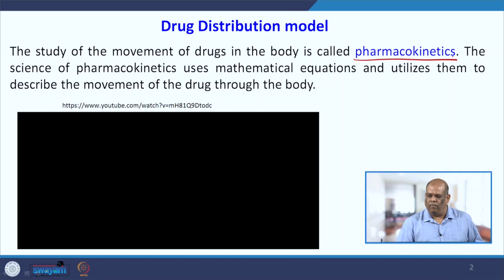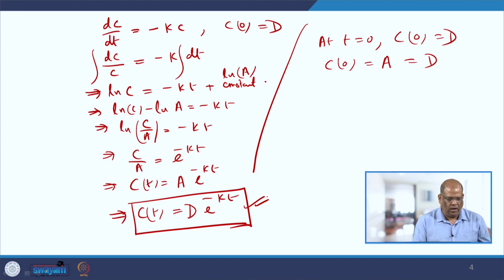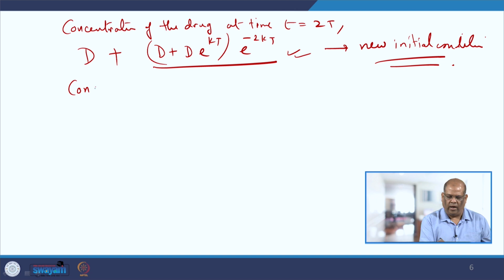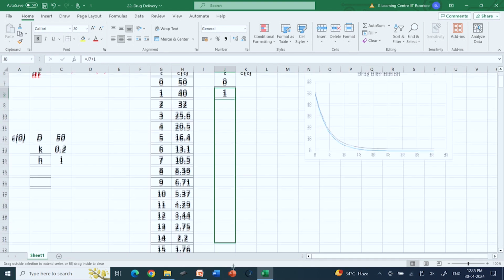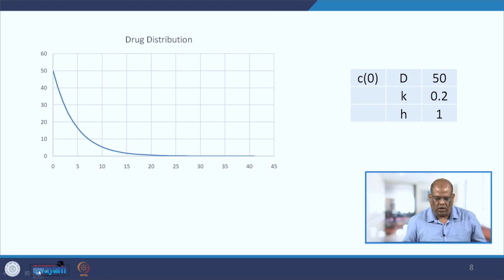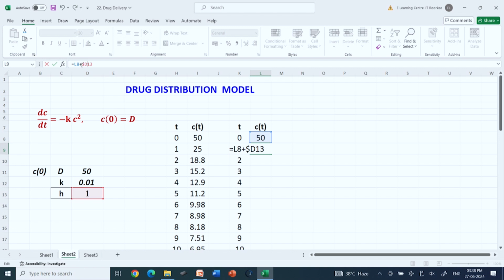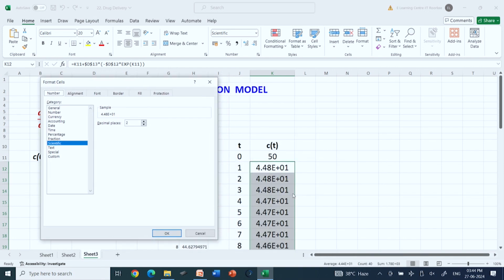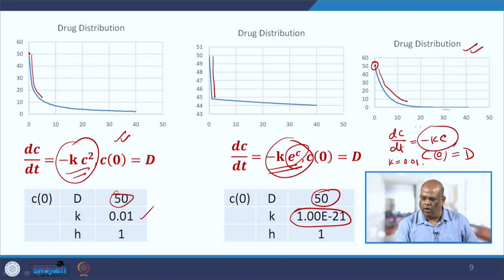Lec 22: Drug Distribution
In this lecture, we will model the distribution of drugs in the human body, and solve it numerically using MS Excel.